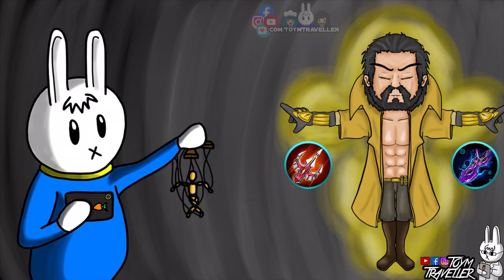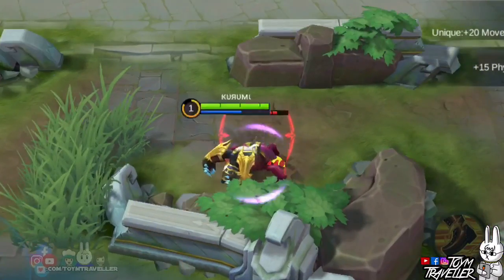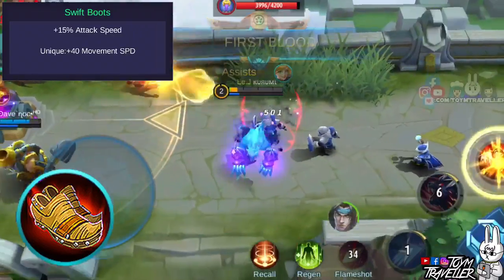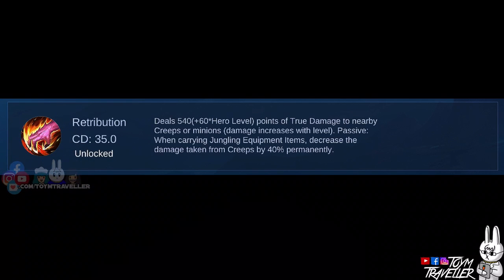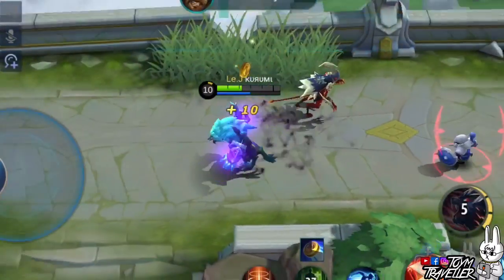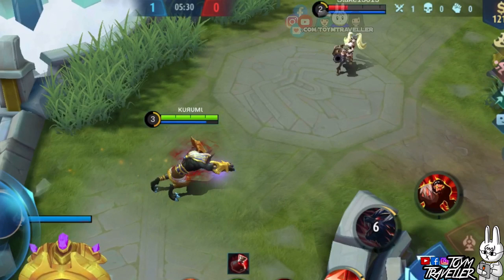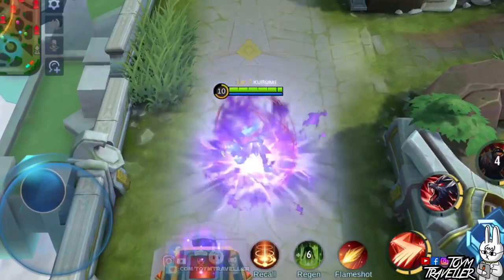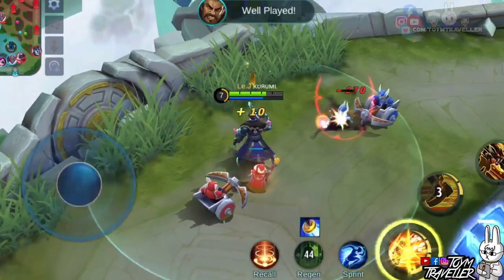ROGER - TIPS, ITEMS, SPELL, EMBLEMS, TRICKS, AND GUIDE - MGL MOBILE LEGENDS BOOT CAMP VOLUME 74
Mobile Legends Boot Camp Vol. 74 : Roger - Tips, items, Spell, Emblems, Tricks, and Guide

On this boot camp, we are gonna feature our Dire Wolf Hunter, Roger.

We will tackle on the skills, item build, best ability or spell, and some tips and tricks to guide you on your journey on using Roger.